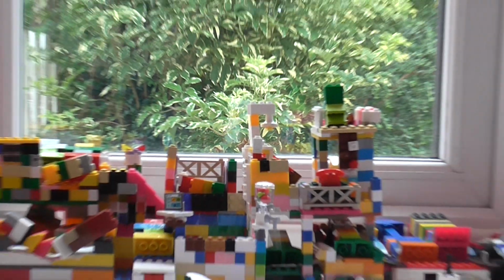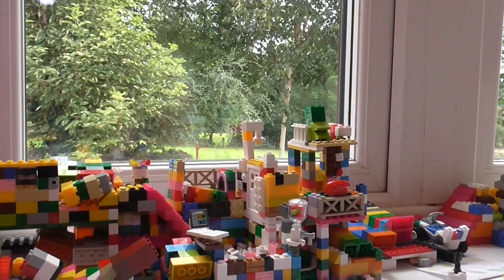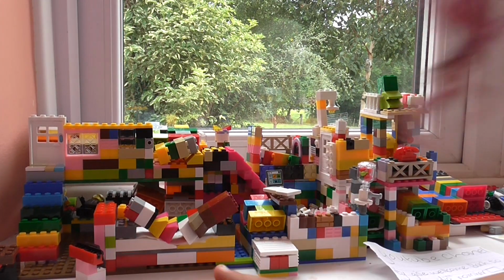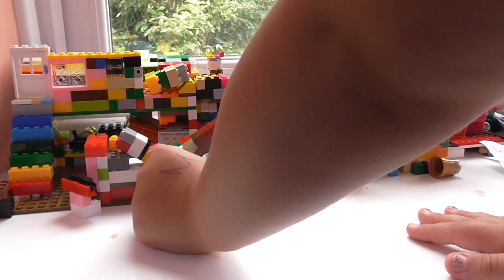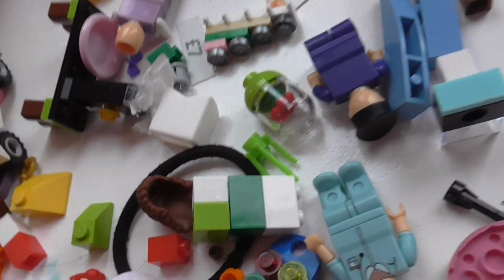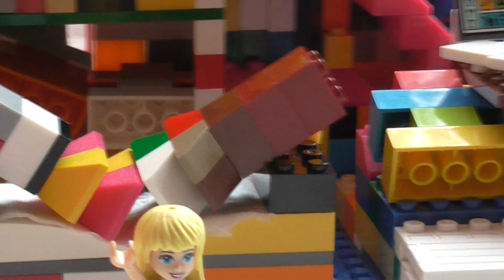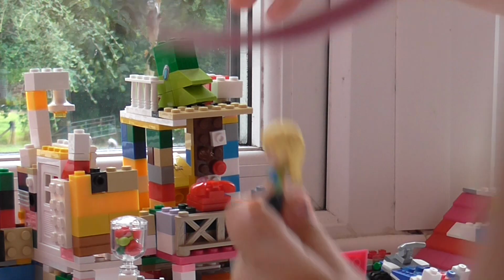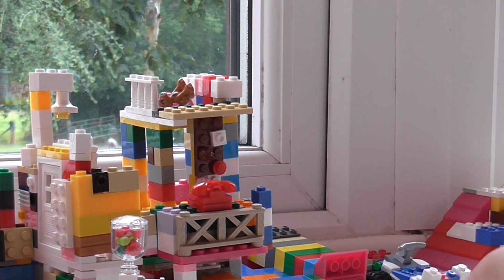Of course I love playing with my lego. Its school holidays and I`m bored !!!!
playing inside and being bored